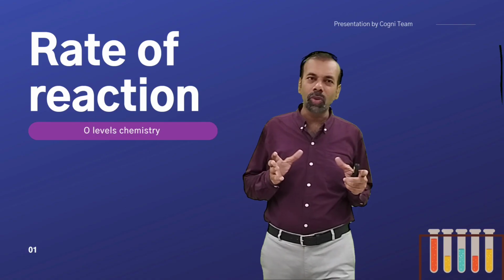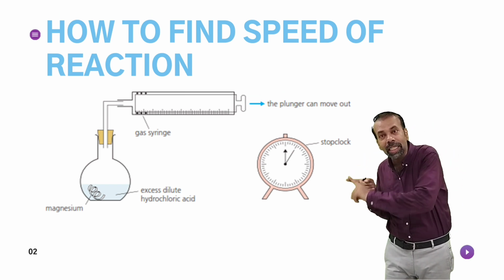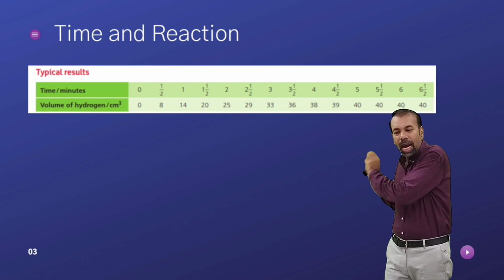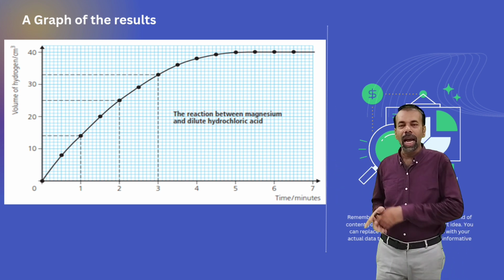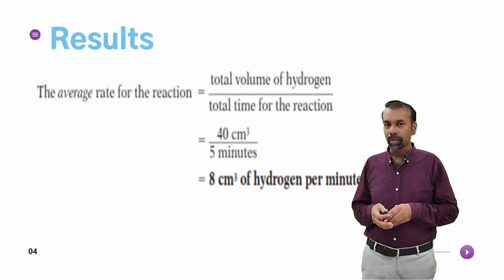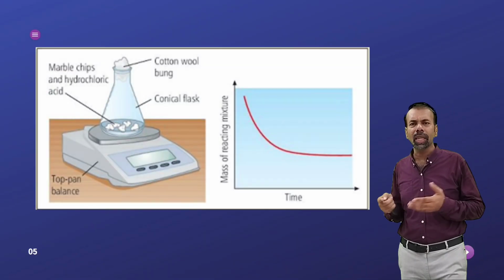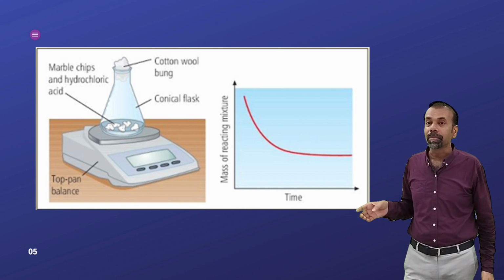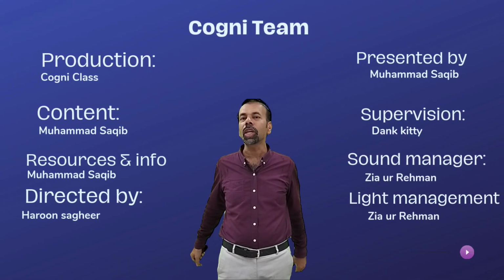Rate of Reaction Part 1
In this video there is a detailed description of practical methods for investigating the rate of a reaction including change in mass of a
reactant or a product and the formation of a gas, Interpret data, including graphs, from rate of reaction experiments

The information provided in this YouTube video is for general informational purposes only. The content is created based on the knowledge available up to the date of the video's publication. While we strive to ensure accuracy, completeness, and up-to-date information, we make no representations or warranties of any kind, express or implied, about the reliability, suitability, or availability of the information presented. Other than that, the sole purpose of this video is to educate children.
Viewers are encouraged to conduct further research and consult with qualified professionals for specific advice or information related to the topics discussed. The creators of this video shall not be held liable for any loss, injury, or damage caused by the use of, or reliance on, the information provided herein.
By watching this video, you acknowledge and agree to this disclaimer. Always use your judgment and discretion when applying any information from online sources.